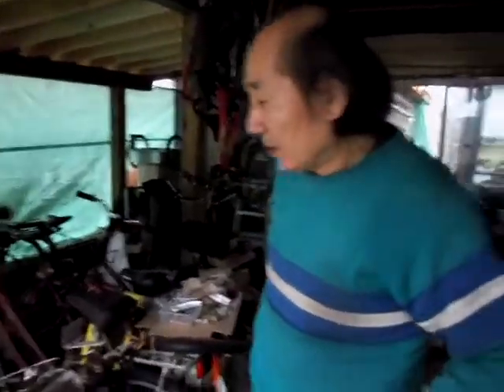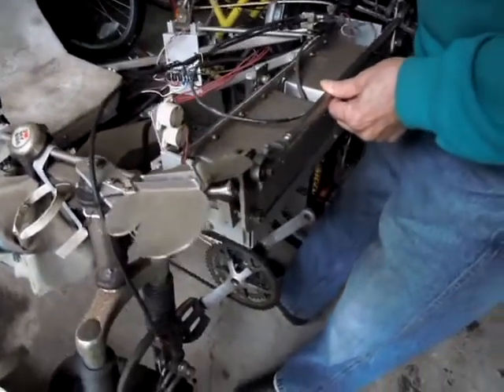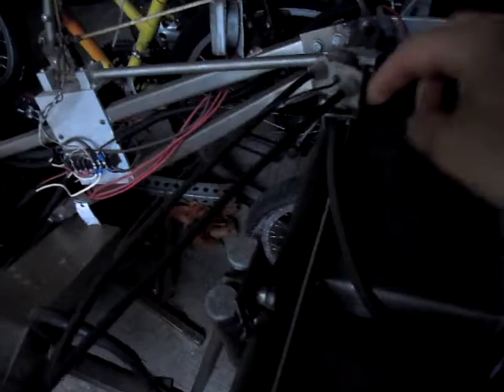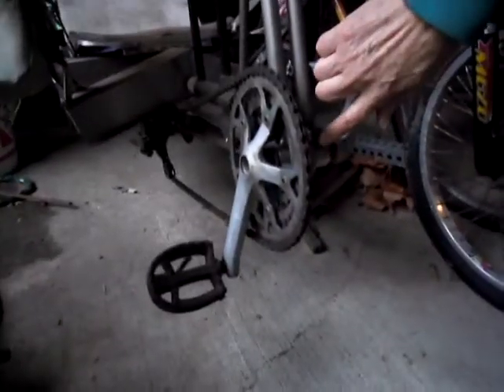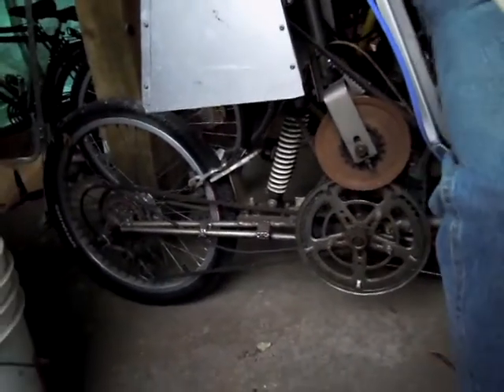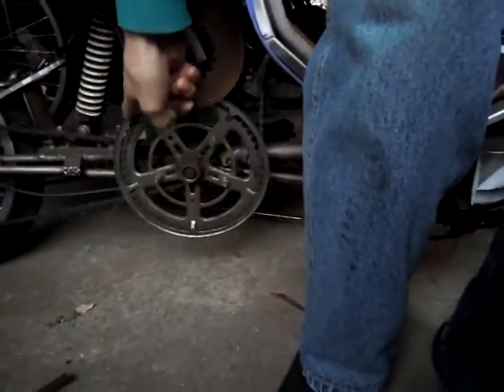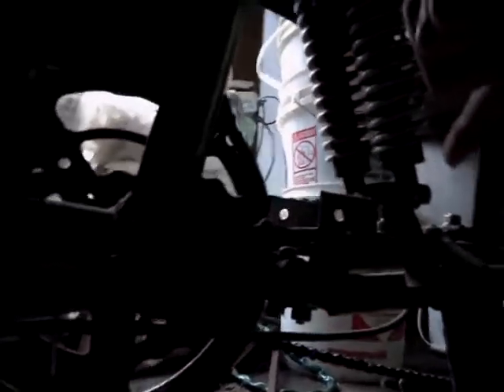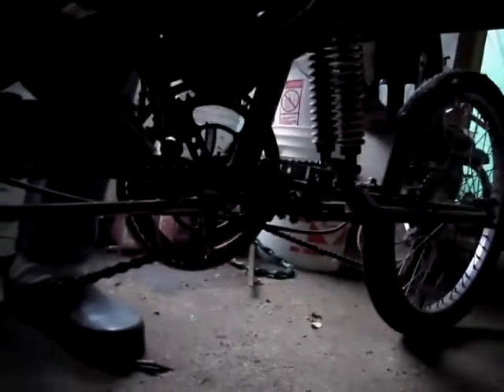Titanium Electric Reverse Trike DIY Interview part 1 of 3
My visit with a retired car mechanic who trained as an automotive engineer. He made his own DC motor controller with a 555 and MOSFETs